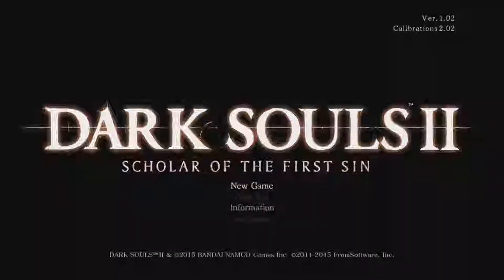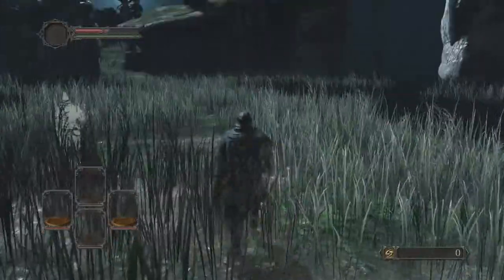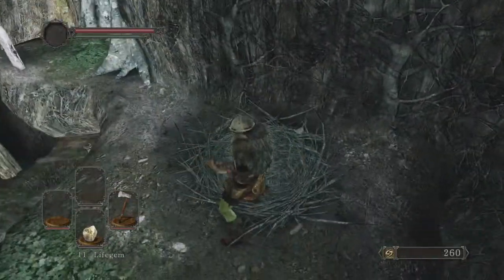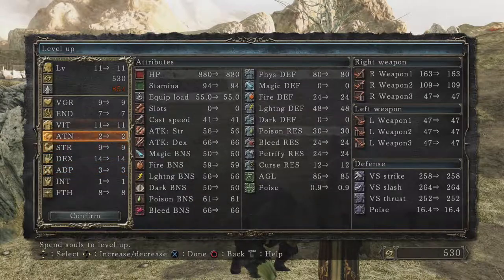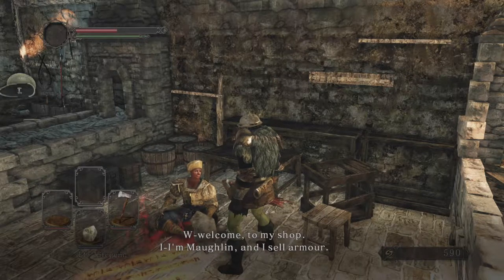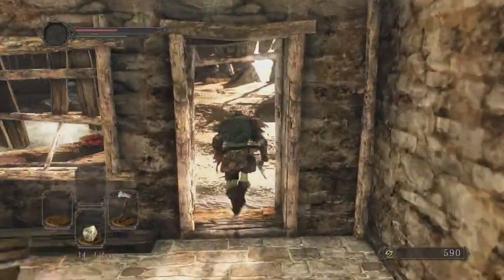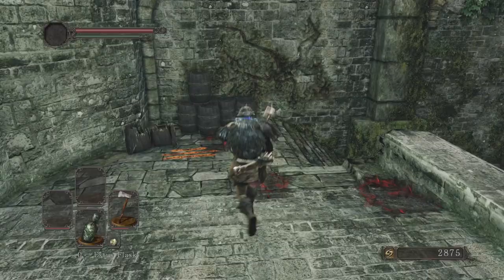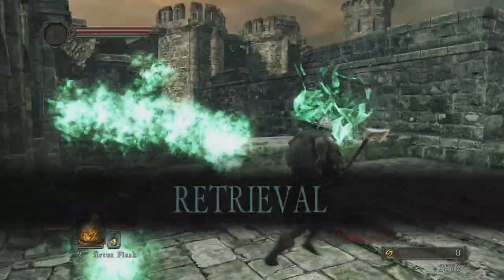Dark Souls 2: Scholar of the First Sin Part 1 - Why I Like it - [PS4 PRO Gameplay]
Dark Souls 2 was very much praised by critics when it launched but received some downright insulting commentary a few months after release, marking it as the 'bad' souls game.
In this playthrough of the re-release I would like to prove that it deserves all the initial praise it got and should not be diminished for trying something new.
We will go through the entire game and its DLC so buckle up, because we're in for a long ride through Drangleic.